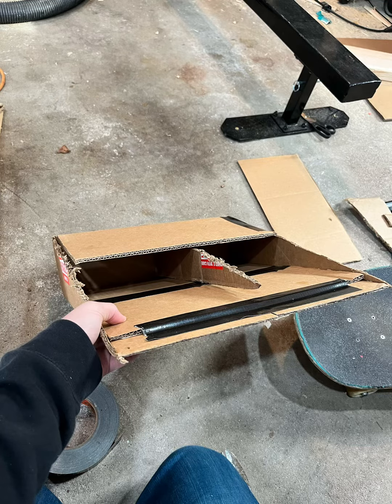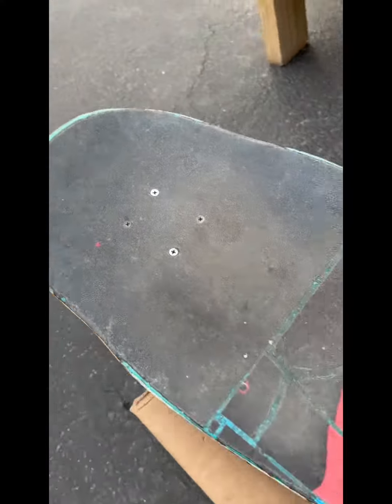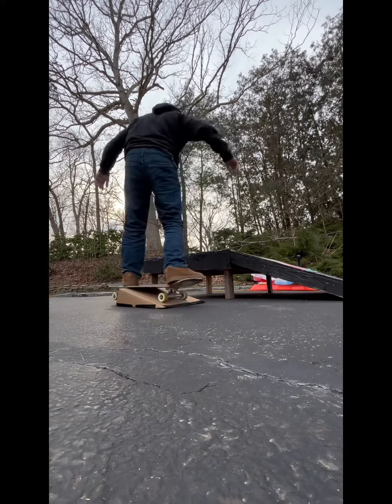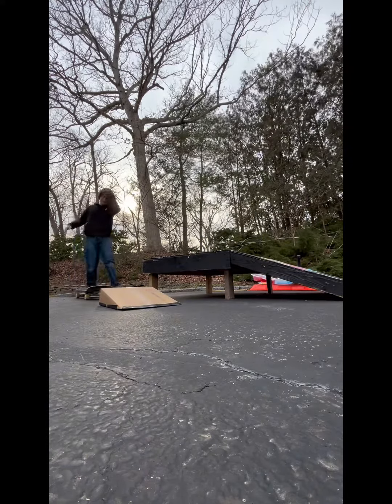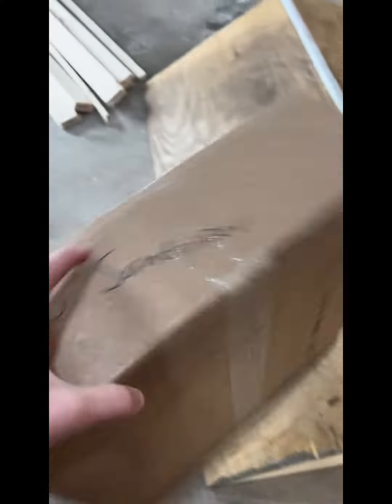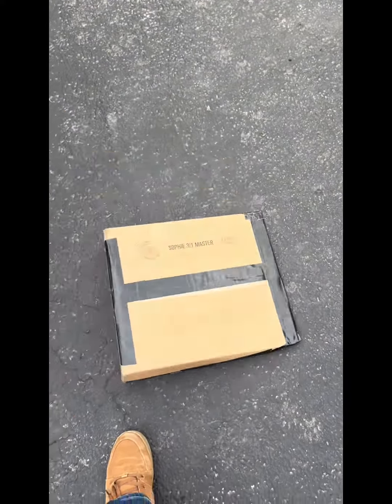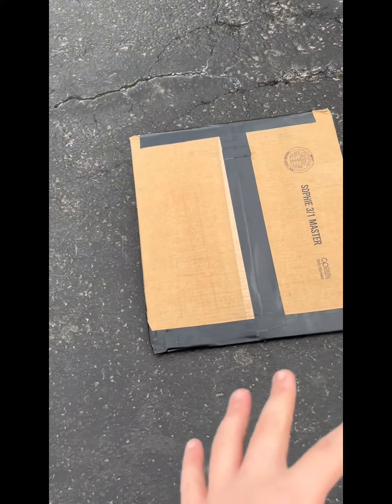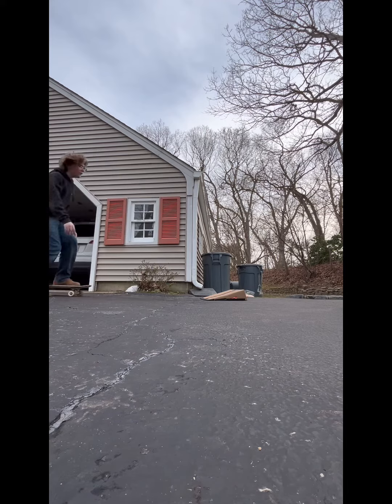Making a cardboard skate ramp (full video)